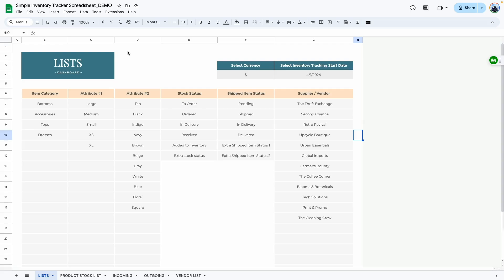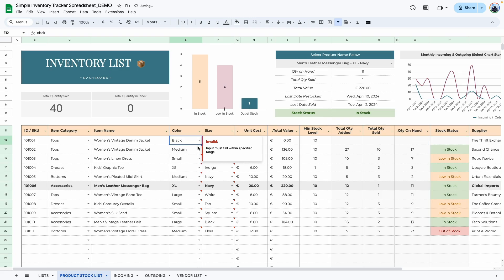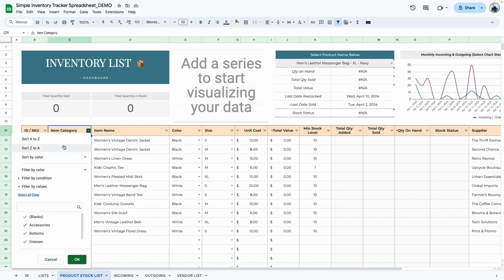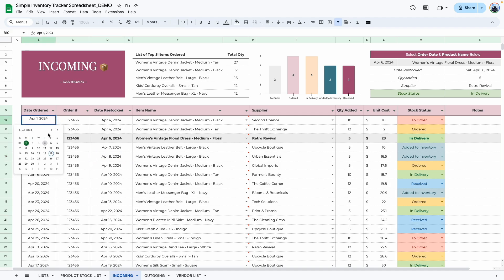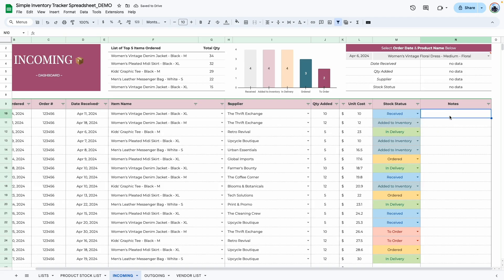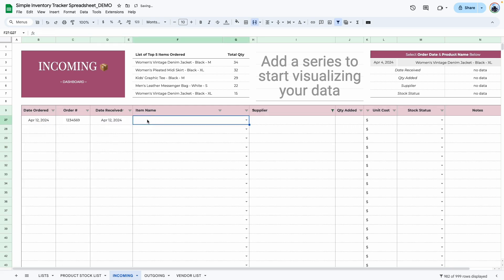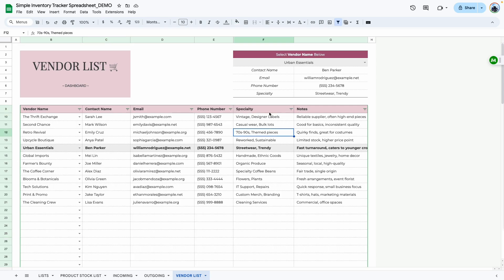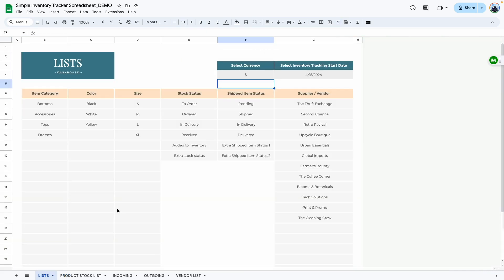Simple Inventory System / Inventory Management DEMO / Tutorial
Learn how to use the Simple Inventory System / Inventory Management  Google Sheets Template.

00:00 Welcome to the Inventory Tracker Spreadsheet Demo
00:05 Getting Started: Organizing Your Inventory
00:14 Customizing Categories and Attributes
01:00 Setting Up Currency and Date for Tracking
01:36 Navigating the Product Stock List
03:18 Managing Duplicates and Unique Items
07:38 Incoming Tab: Tracking New Stock
14:08 Outgoing Tab: Managing Sold Items
16:28 Vendor List: Organizing Supplier Information
19:32 Final Thoughts and Template Purchase Information